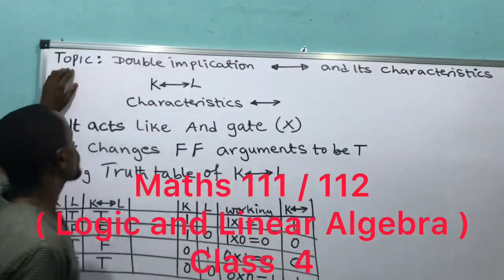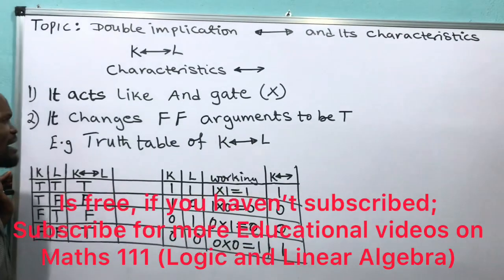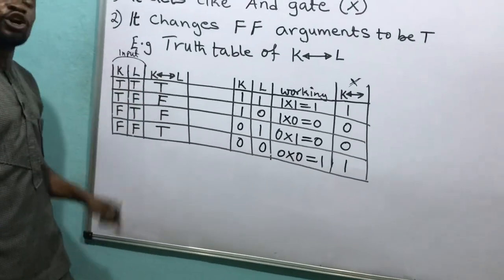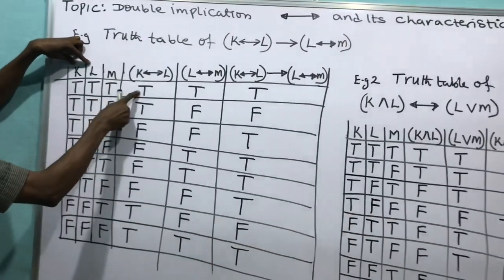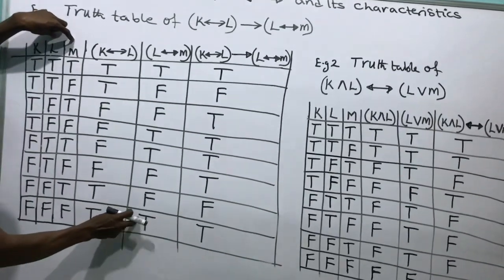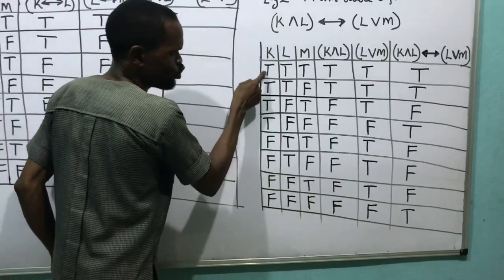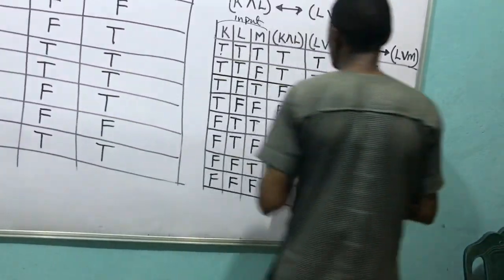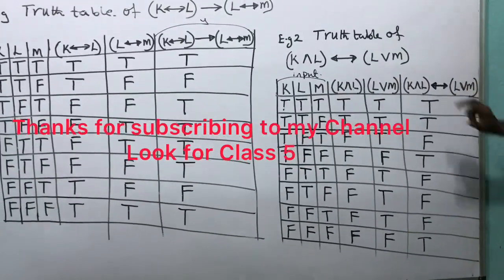Double Implication conjunction and it’s Characteristics in logical augments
Double Implication conjunction and it’s Characteristics in logical augments and other relative problems involving double Implication conjunction.